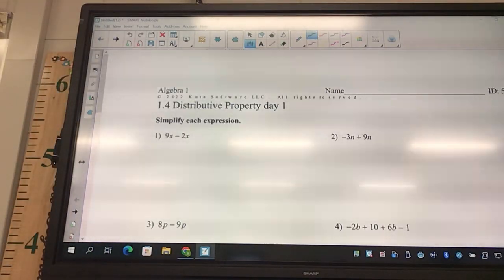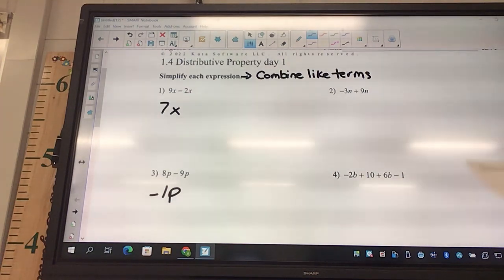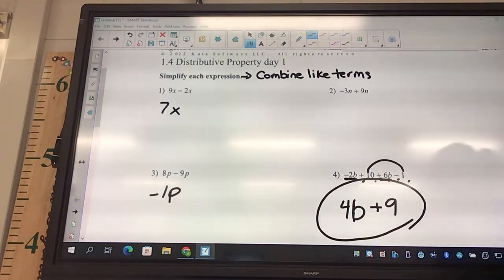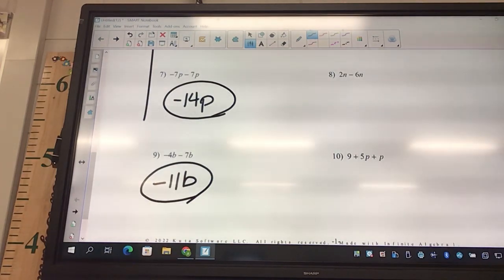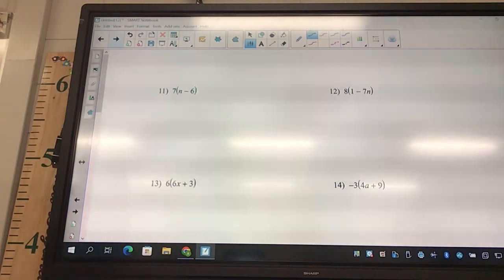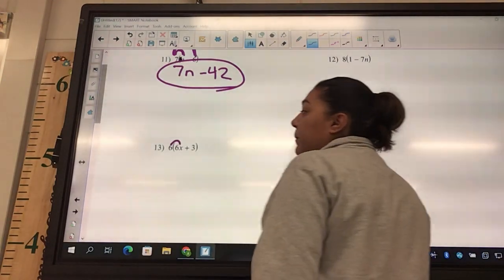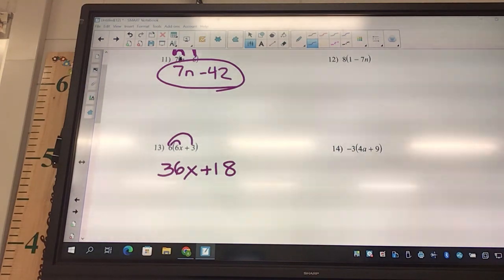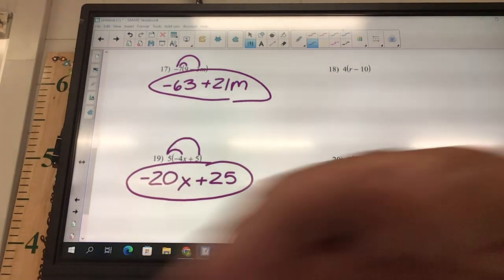Alg 1 1.4 day 1